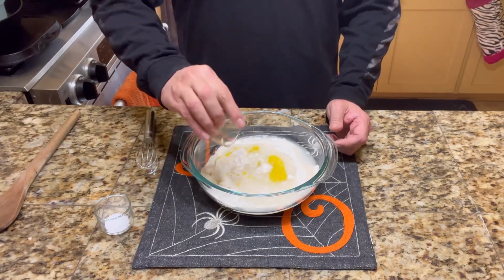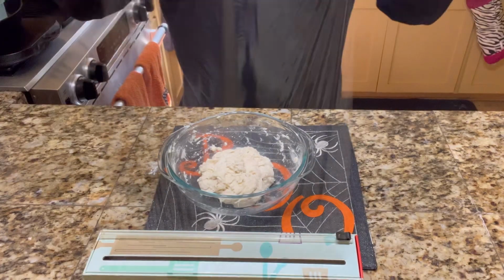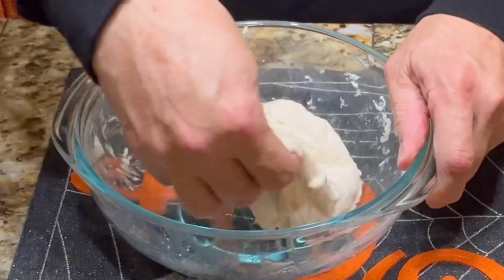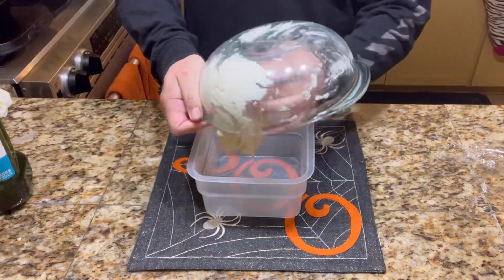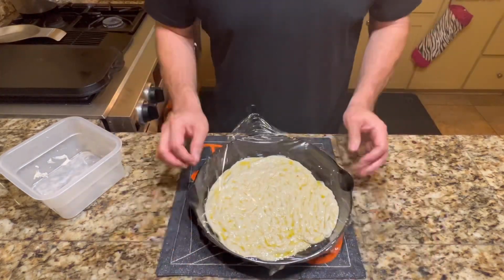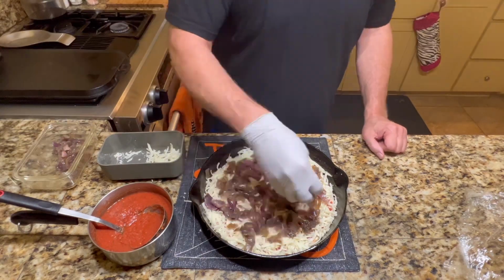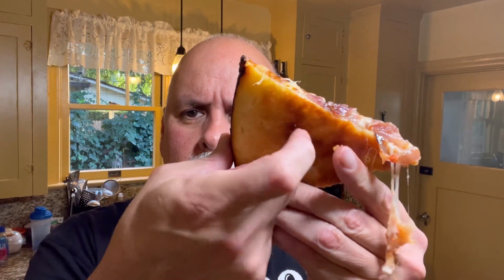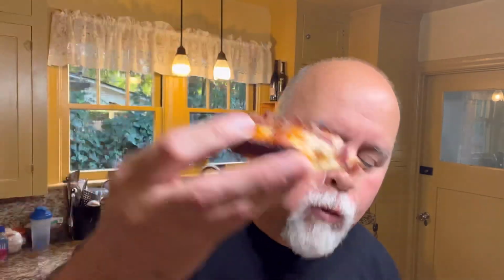Amazing Quick And Easy Homemade Cheesy Deep Dish Pizza The Entire Family Will Love!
Ingredients:

The Pizza Dough:
240 grams of bread flour or 00 (double zero) pizza flour
1/2 tsp dried yeast
170 grams filtered or bottled water
4 grams of kosher salt
15 milliliters of olive oil

Homemade Pizza Sauce
1 - 28oz can of D.O.P. Certified San Marzano Whole Tomatoes. Remember to only use the tomatoes and not the sauce in the can
3 tbls tomato paste
2 tbls dried Italian herb seasoning
1 tbls dried oregano
1 tbls garlic powder
1 tbls onion powder
1 heaping tbls white sugar
1 teaspoon salt
Combine above pizza sauce ingredients in a sauce pan and purée with a immersion blender or conventional blender. Blend until tomatoes are puréed. Cook sauce over medium low heat for five minutes stirring occasionally. Let sauce cool. Make sauce the day before for best results.

Preheat your oven to 550 degrees or as high as it will go. If you have a convection oven use the convection setting and heat to 550 degrees. Be sure to preheat your oven with your pizza steel or pizza stone in it. You can still make the pizza if you don’t have a pizza stone.  Cook pizza for 8 minutes then rotate the skillet 180 degrees and cook for another 8 minutes. Remove pizza from oven and skillet and let pizza cool on wire rack for 5 minutes before slicing and eating.